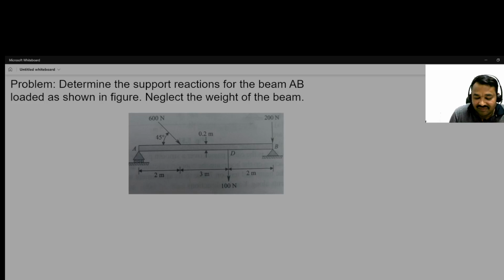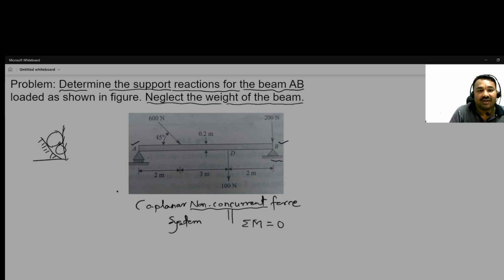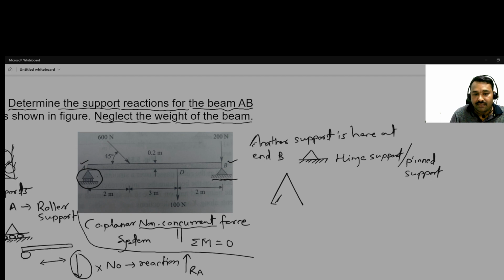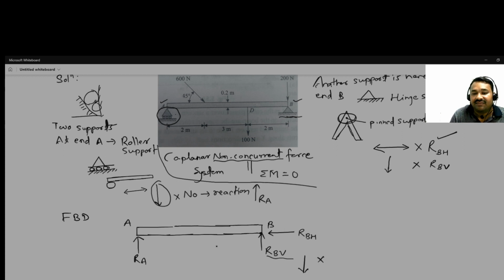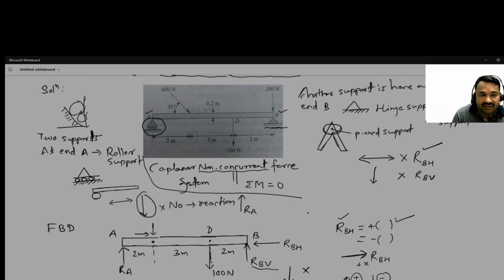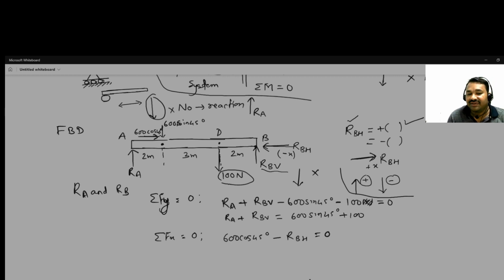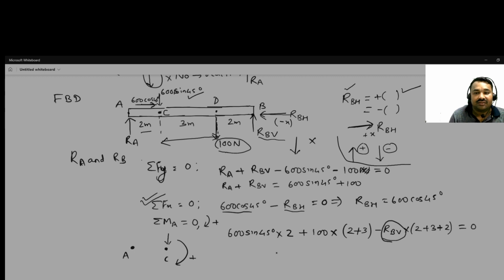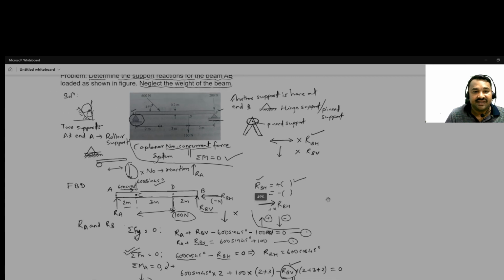Determine the support reactions for the beam loaded with point loads